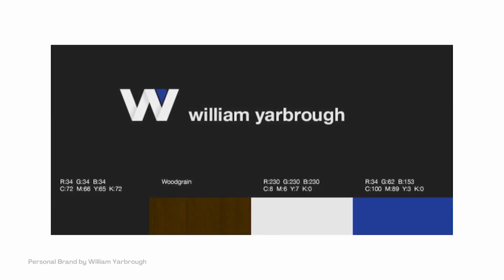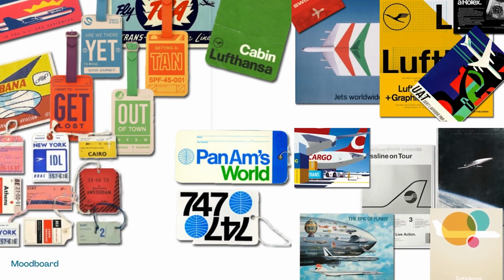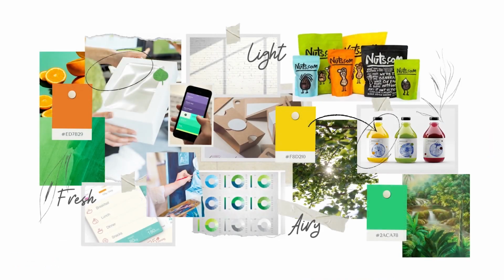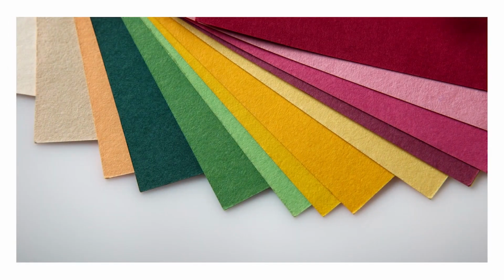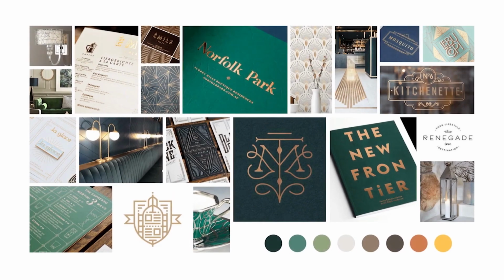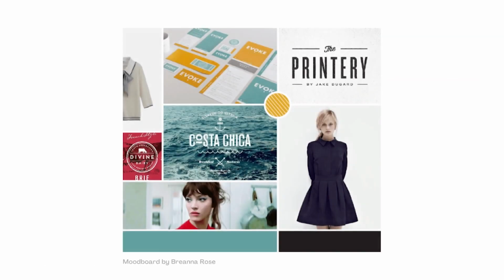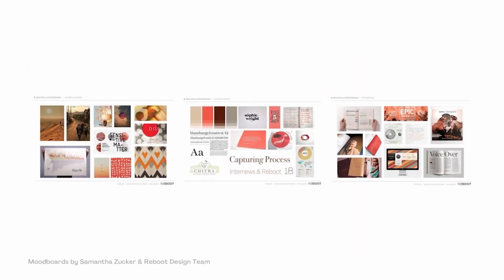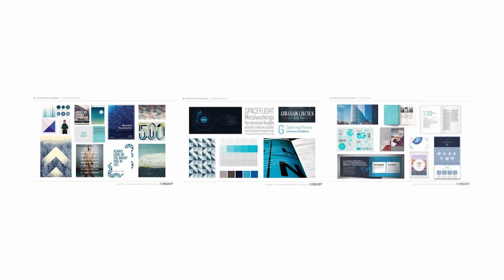What is Mood Board Graphic Design Basic